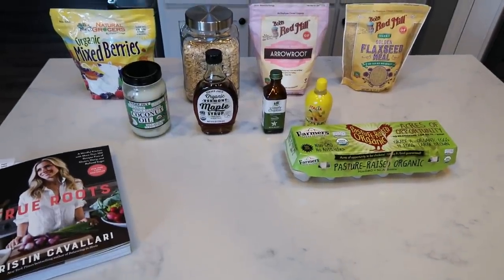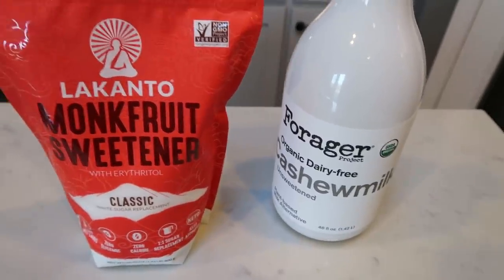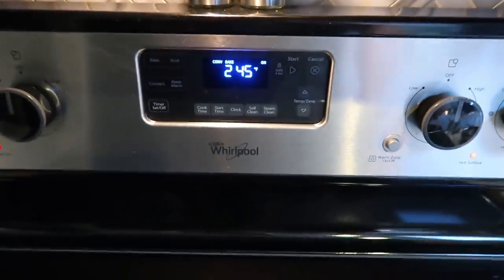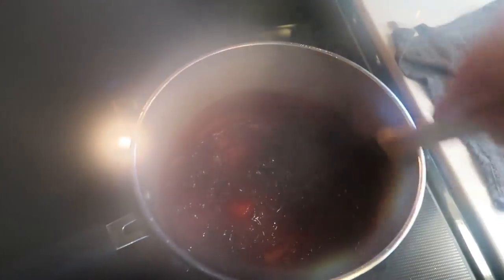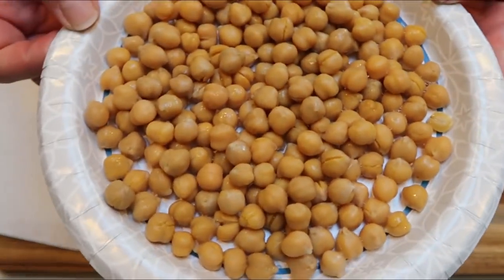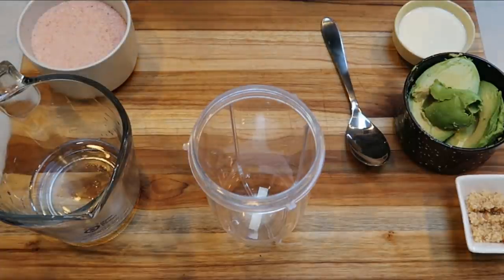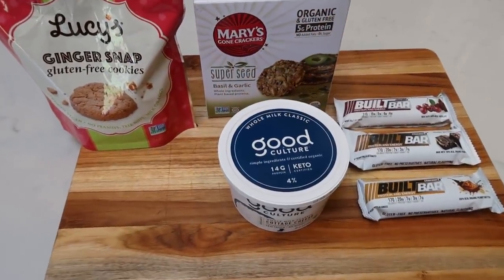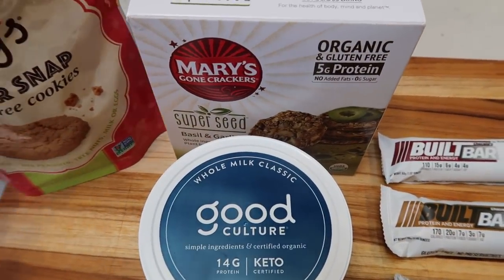WEEKLY MYWW PREP FOR WEIGHT LOSS | OATMEAL BAKE | BUDDHA BOWL | APPLE CRUMBLE | WEIGHT WATCHERS!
HAPPY MONDAY!!! I have 3 absolutely DELICIOUS recipes for you this week. Serious, SO good! All of the recipes are on my website below! ⏬ Enjoy!! XO

TRUE ROOTS COOKBOOK-

Code- jennswwjourney

Code- jennswwjourney

Code- jennswwjourney

HAPPY MAIL!!!